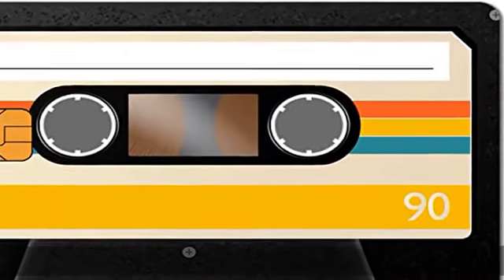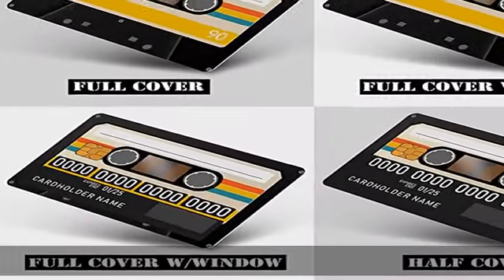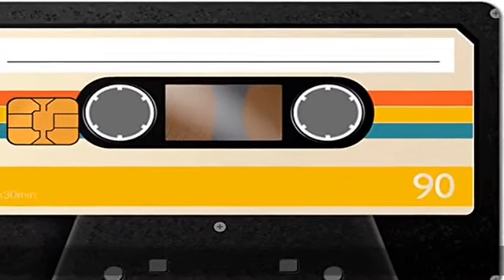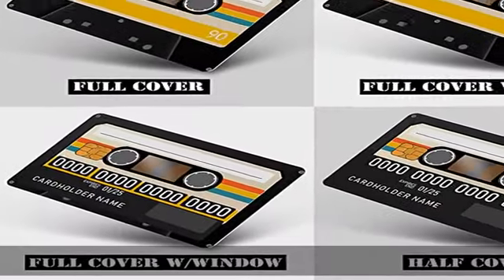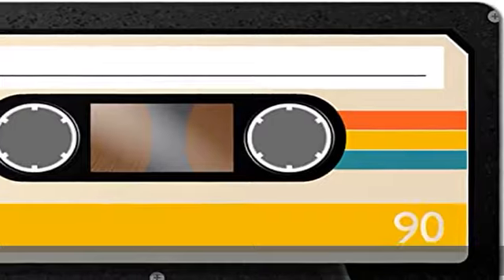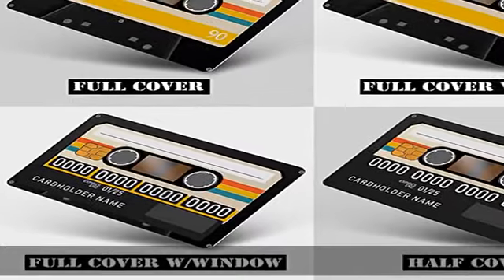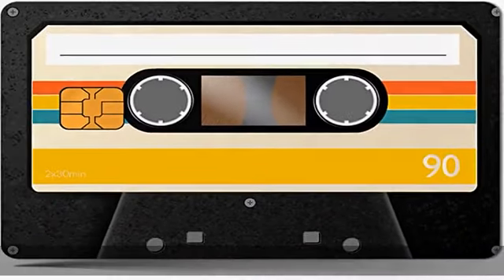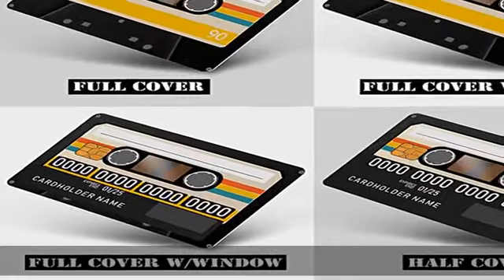4Pcs/Set Card Sticker with Retro Style Cassette Tape Pattern-Trippy Vinyl Sticker for Credit,Debit,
4Pcs/Set Card Sticker with Retro Style Cassette Tape Pattern-Trippy Vinyl Sticker for Credit,Debit,Transportation Card,Key Card Skin - Protecting and Personalizing Bank Card,Slim Waterproof Cover Card

4Pcs/Set Card Sticker with Retro Style Cassette Tape Pattern-Trippy Vinyl Sticker for Credit,Debit,Transportation Card,Key Card Skin - Protecting and Personalizing Bank Card,Slim Waterproof Cover Card